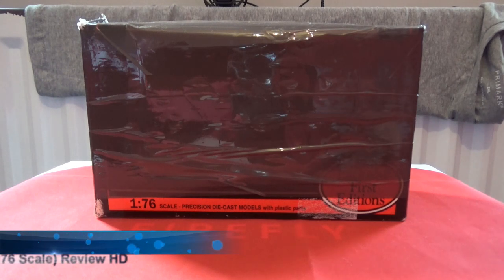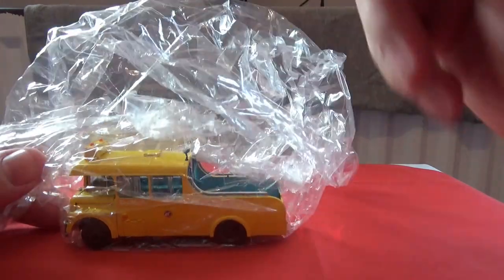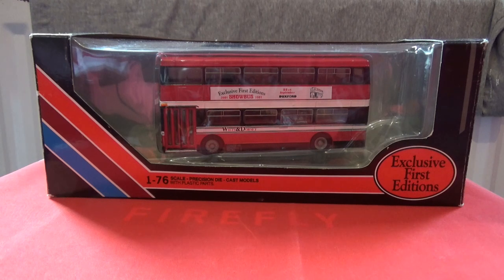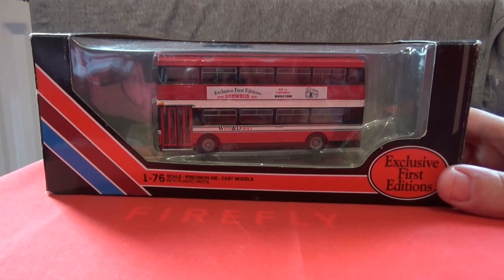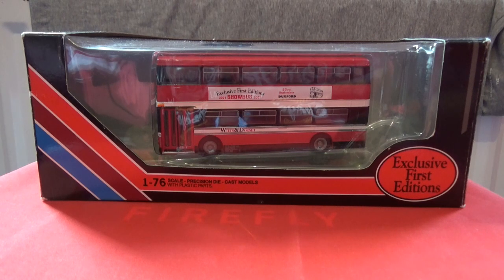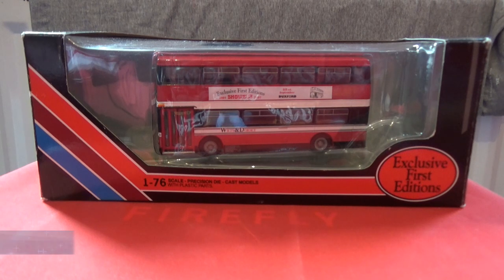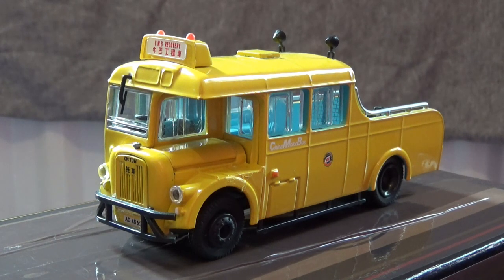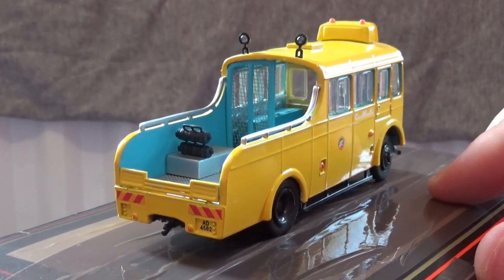Asianbus CB03 | Guy Arab MkIV | Tow Truck Bus | China Motor Bus | 1:76 Scale | Review | HD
Here is my first ever review of a tow truck bus model and this model is from Asianbus and NOT from ABC Models or Best Choose as originally thought. The model is not boxed and it came to me in a modified EFE box but it does the job. The model bus tow truck is a Guy Arab MkIV bus and has a nice amount of detail although the wing mirrors seem to be absent from this model.

Meanwhile and keeping to topic. I do like this model bus and it is in the China Motor Bus yellow livery as CMB used these modified buses to recover failed buses and tow them back to the bus depot for repair. The model didn't come with a certificate so I don't know if this was a limited edition or not but its a nice model and the final score justifies the features that this model vehicle has.

If you enjoy my content and would like to support my cause to making much better videos in the future or to just leave a one-off tip. I do appreciate any contributions/donations to my cause as I want to make more gaming and transport videos in my quest to making great content. In return, I will give a shoutout and/or an acknowledgement to all contributors (unless they wish to remain anonymous by request).